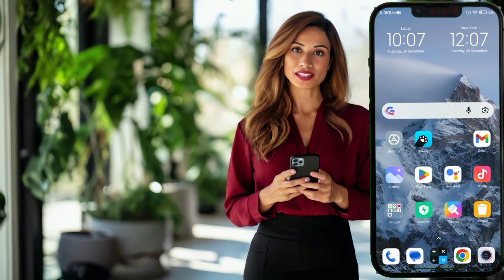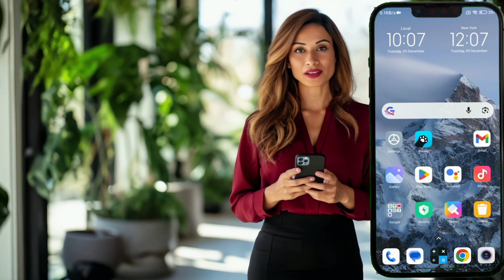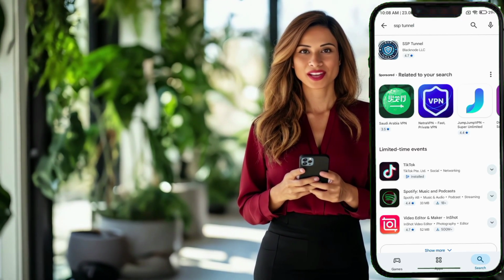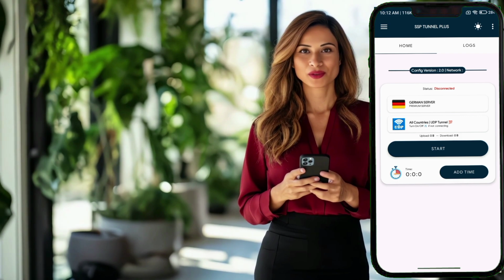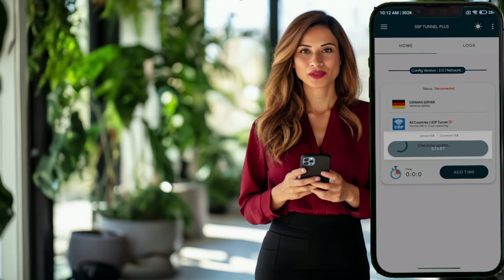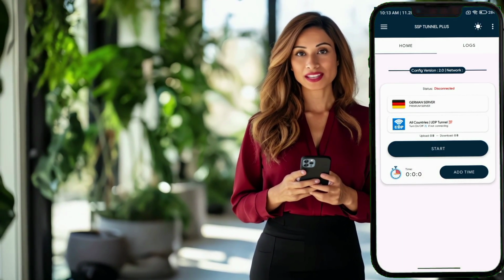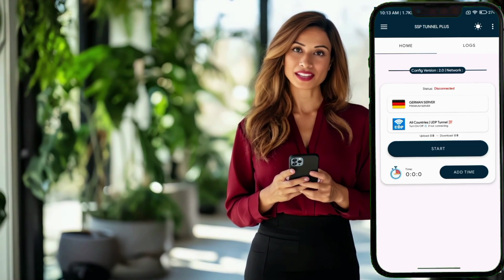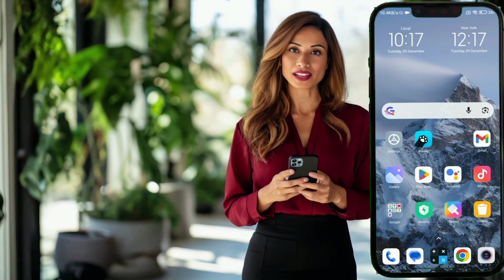How to Use SSP Tunnel VPN | Complete Setup Guide (UDP Method)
In this video, I’ll show you how to download, install, and properly set up SSP Tunnel VPN on Android step by step.
SSP Tunnel VPN is available on the Google Play Store and helps provide a stable and secure internet connection for everyday browsing.

This guide is beginner-friendly, simple to follow, and works on most Android devices.
If UDP is not supported in your country, I also explain how to choose alternative network options.